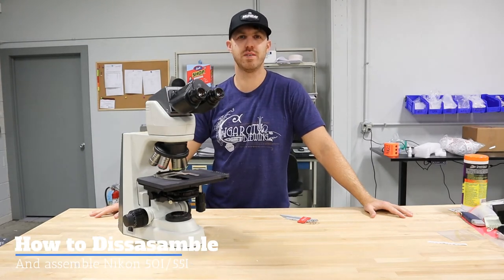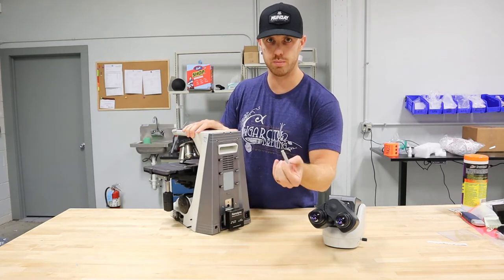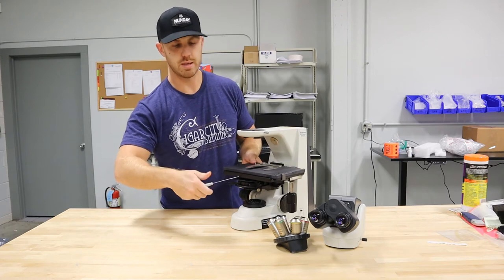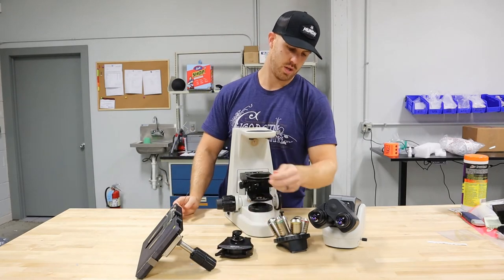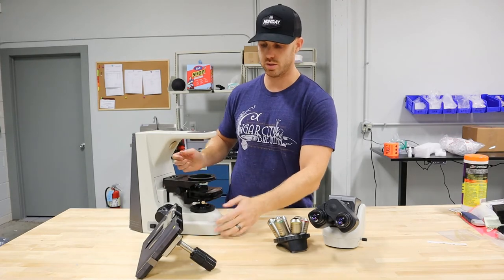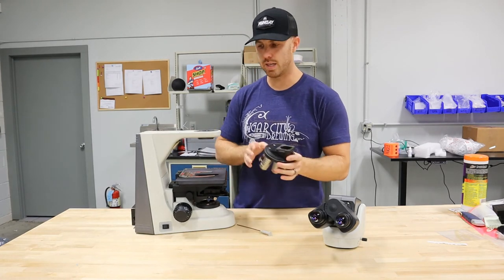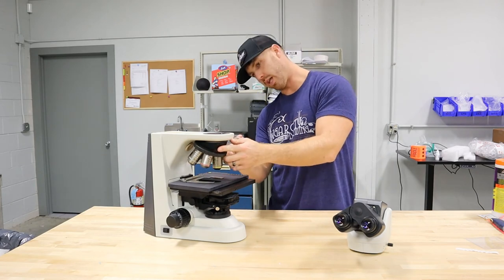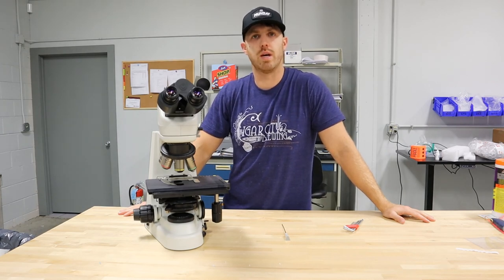Nikon Microscope 50i 55i Assembly and Disassembly with Munday Microscope Company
Nikon 50i 55i Assembly and Disassembly.  This is a helpful video to set up your microscope or disassemble it for packing.  If you are packing please be careful to bag and wrap each item individually and double box the parts.